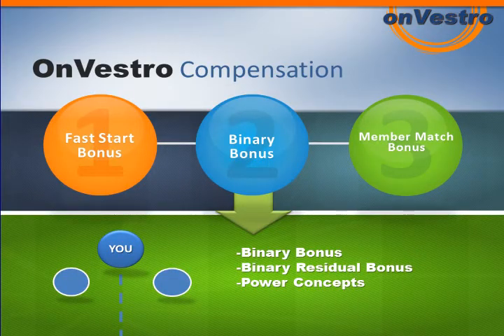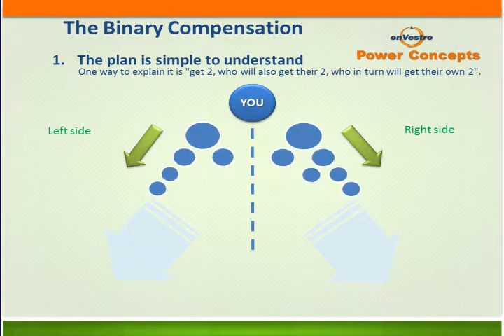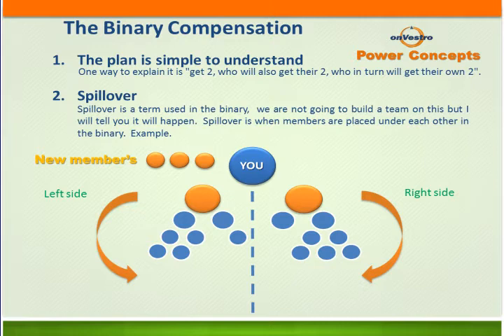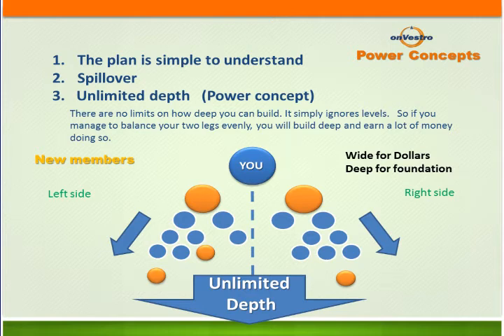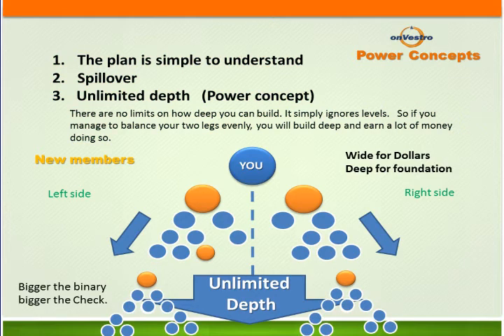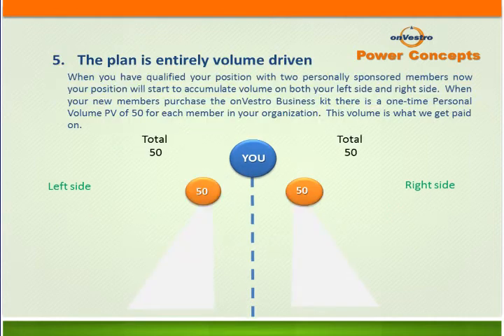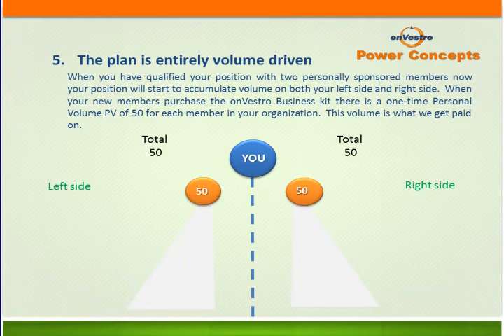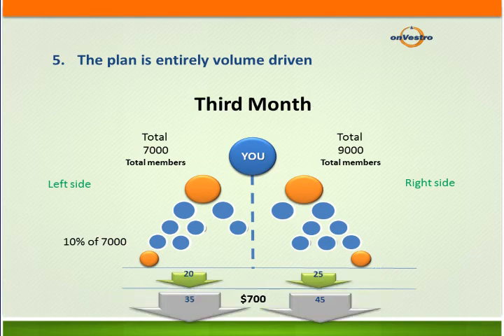Onvestro Binary Residual Compensation Training 04102013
This Short Tutorial will walk you through Onvestro Binary Residual Income.